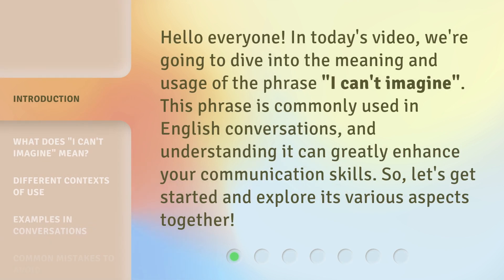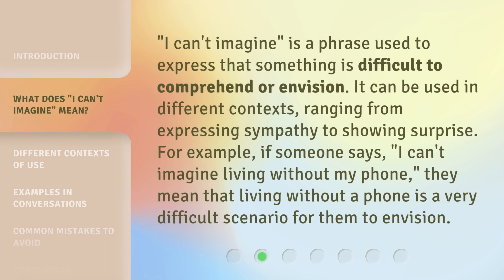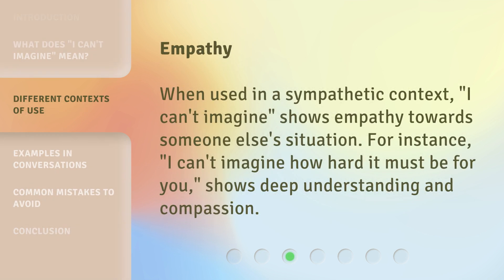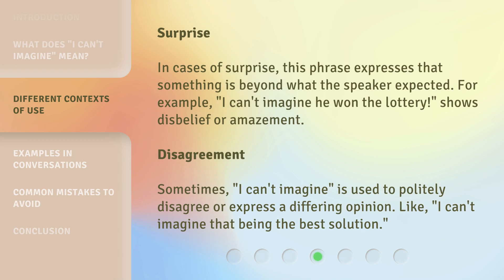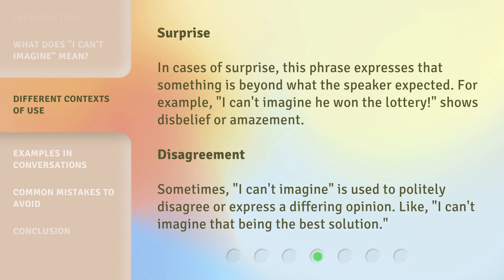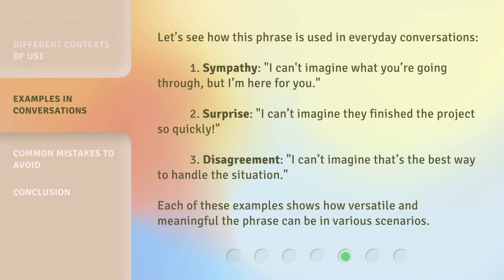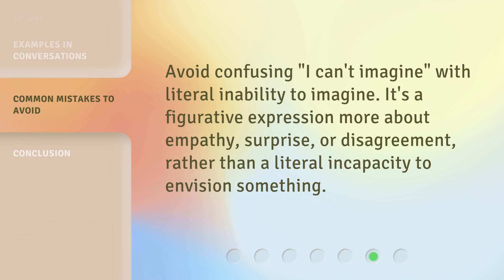Understanding "I Can't Imagine" in English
Unlocking the Meaning of 'I Can't Imagine' in English • Discover the true meaning and usage of the common English phrase 'I Can't Imagine' in this informative video. Expand your language skills and gain a deeper understanding of this expression's nuances and contexts.

00:00 • Introduction - Understanding "I Can't Imagine" in English
00:30 • What Does "I Can't Imagine" Mean?
00:56 • Different Contexts of Use
01:43 • Examples in Conversations
02:13 • Common Mistakes to Avoid